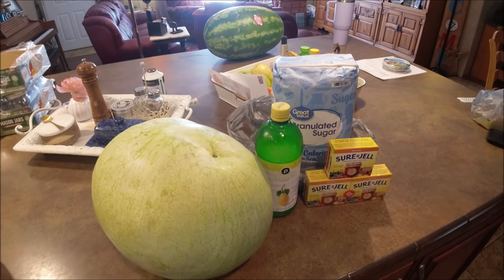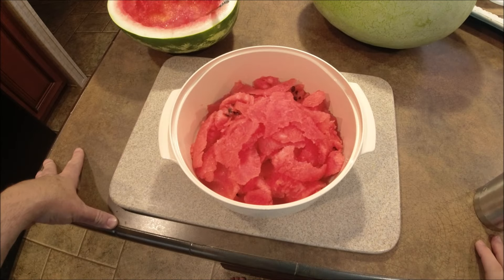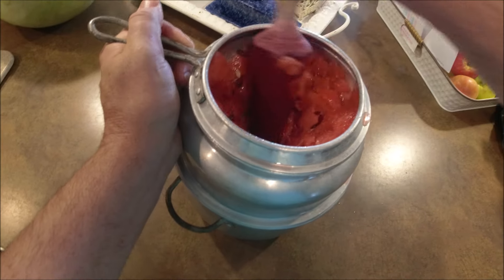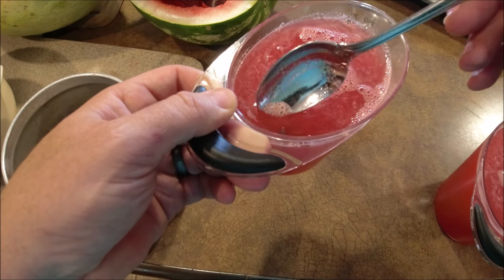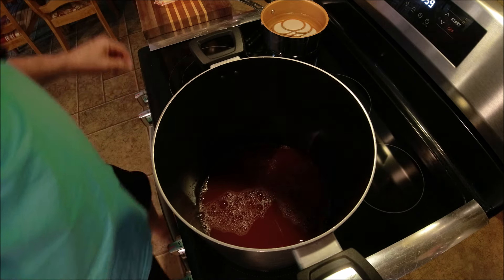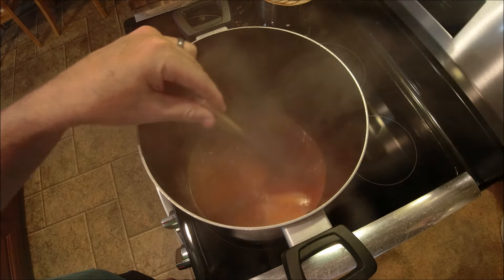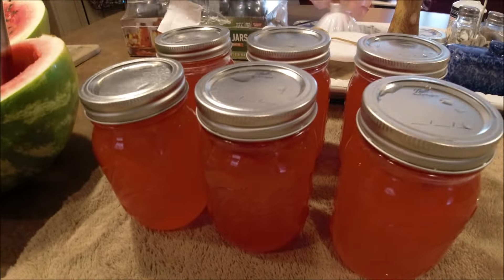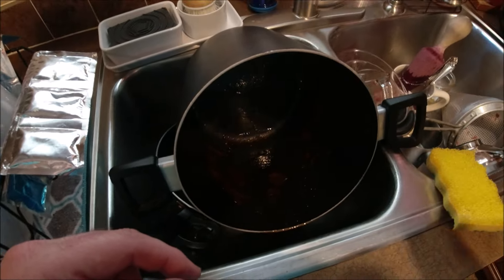How To Make Watermelon Jelly - EASY!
Come in the kitchen with me and make a new favorite summertime treat that will last you the whole year through - delicious and tart Watermelon Jelly! Here's what you'll need:

6 c. prepared juice (about half of a decent-sized watermelon)
6 3/4 c. suger
3/4 c. lemon juice
3 packs Sure-Jell original premium pectin

Thanks so much for tuning in to “Hook Line & Singer TV”! I’m your host and resident singing fisherman, Bob Sellers, and I travel the country singing as a solo Christian artist. When home, there is no end to my adventures with my family and friends, in the great outdoors fishing and hunting, and doing other activities such as cooking, and just general fooling and frolicking. I document a lot of it right here on this channel.

I look forward to reading your comments, and your suggestions are always welcome! God bless!!

For more information on my ministry, please and you can find my music wherever you regularly listen, including Apple Music, Spotify, Google Play, Amazon, etc.

Here’s some of the equipment used in creating my videos:

Tracker Marine 175TF Aluminum Bass Boat with 60hp Mercury 4-stroke outboard

DJI Osmo Action Video Cameras:

YOLOtek GoPro Power-Stick 53" Boat Mount:

DJI Mic Wireless Lavalier Microphone

Movo VXR10-PRO External Video Microphone:

PGYTECH Camera Cage:

D&F Jaws Flex Clamp Mount:

50 Piece Accessory Kit for DJI Osmo Action:

Mail To: Bob Sellers
               2023 Sellers Rd.
               Carrollton, AL 35447